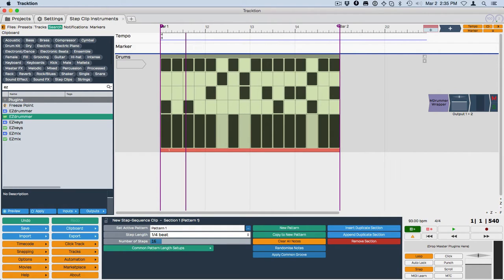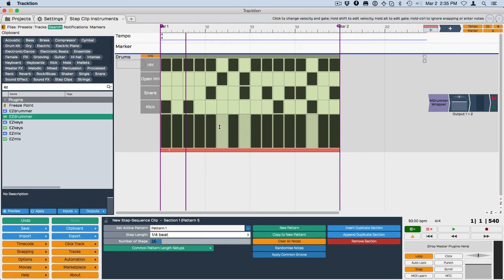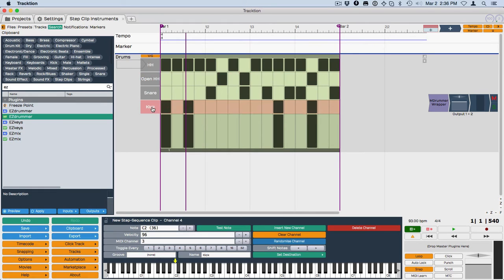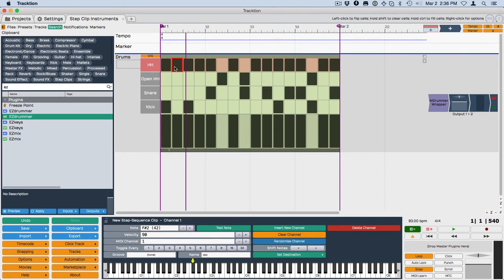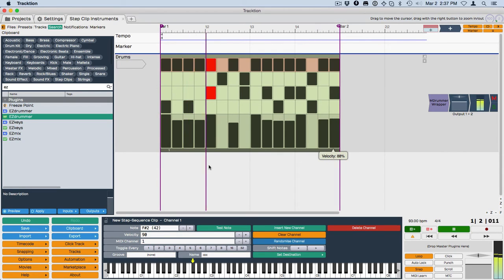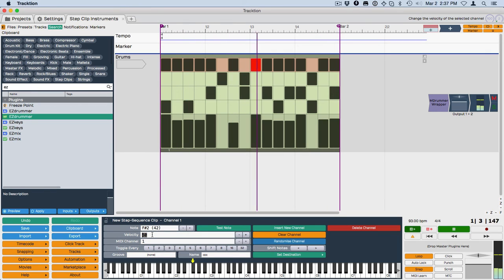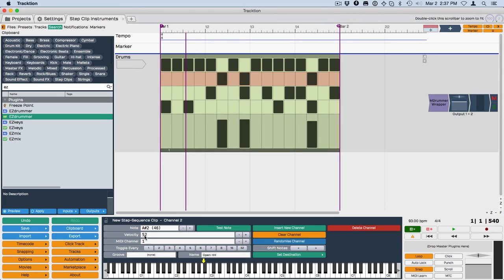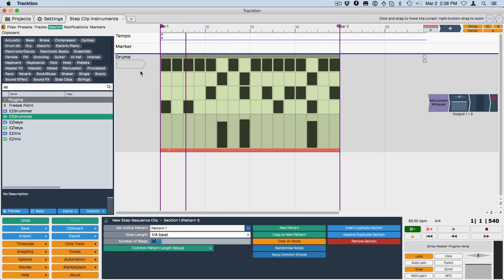Tracktion T6 New Features - Step Clip Velocity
Step Clip velocity is set per channel. But you don't need to have each hi-hat note set exactly these same. Learn how to scale notes at each step by a percentage of the channel velocity. Learn how to use the channel velocity to scale all your snares or kicks for a better mix.